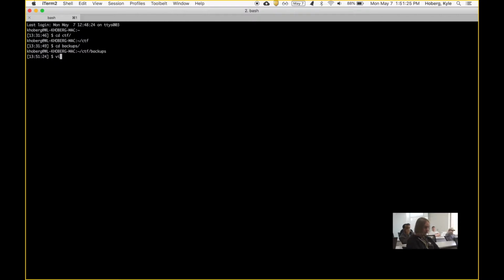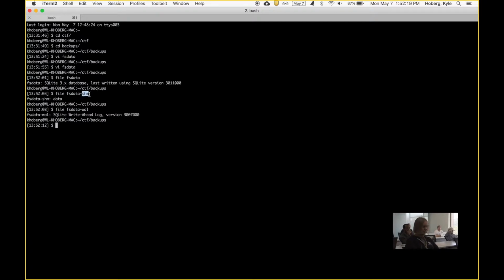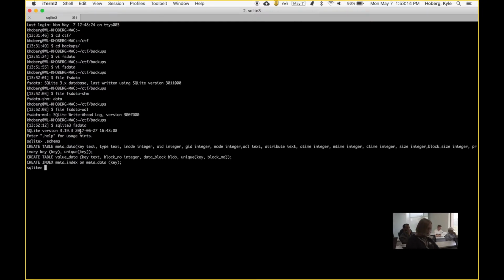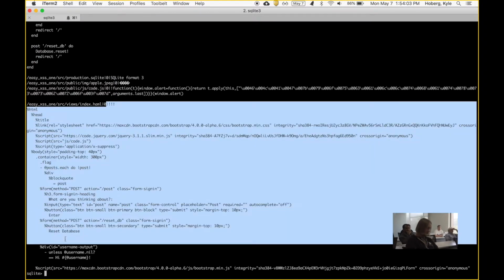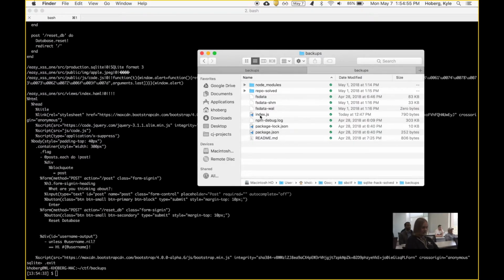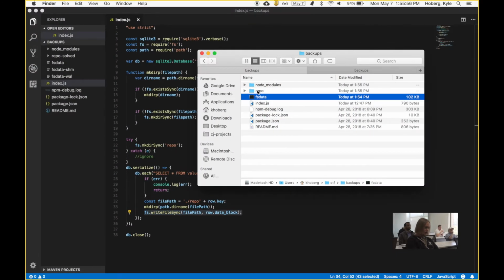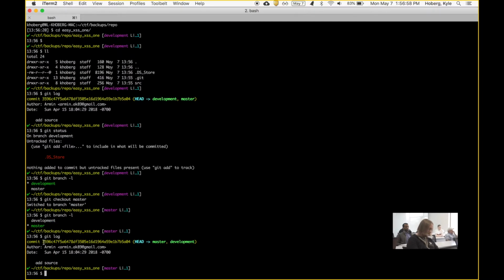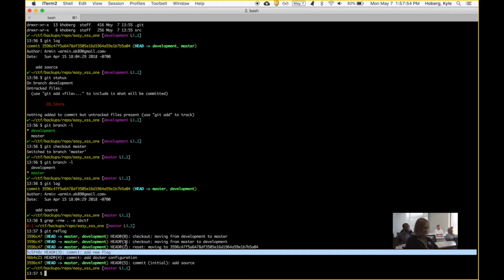CTF Challenge Solution - Kyle Hoberg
to learn more about us.